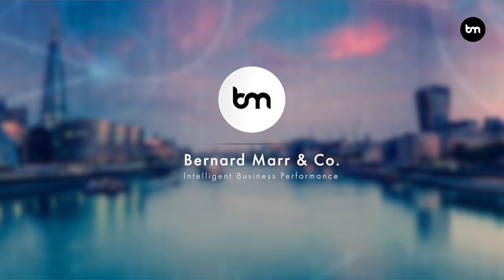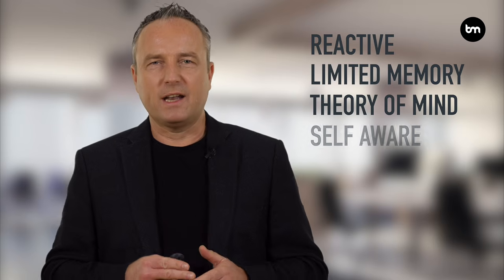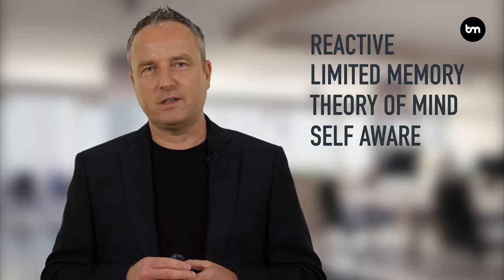The 4 Types of Artificial Intelligence